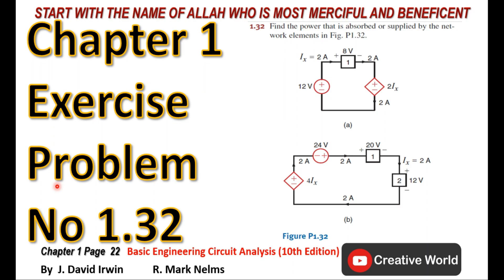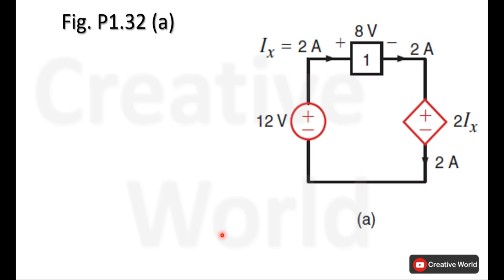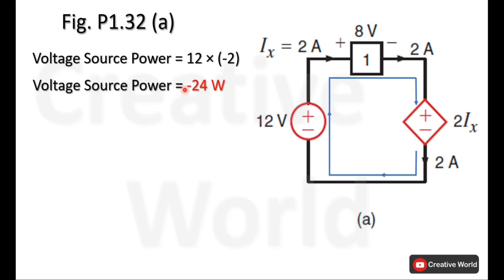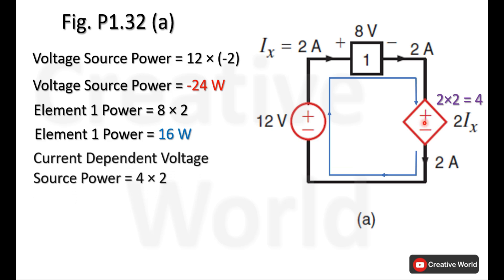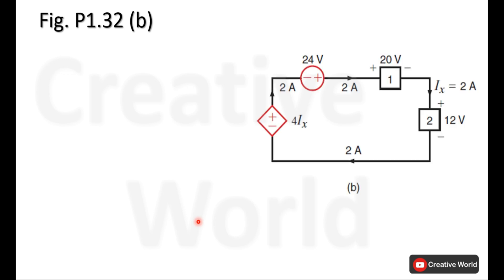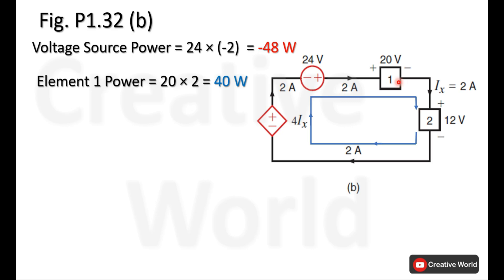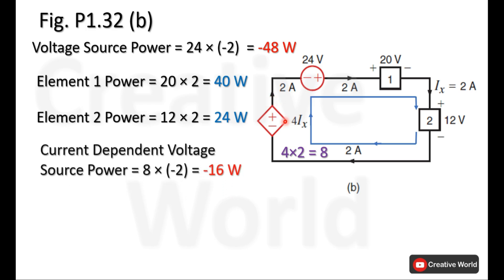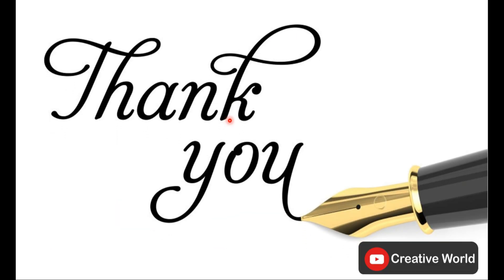Chapter 1 Exercise Problems 1.32 solution | Basic Engineering Circuit Analysis 10th Edition